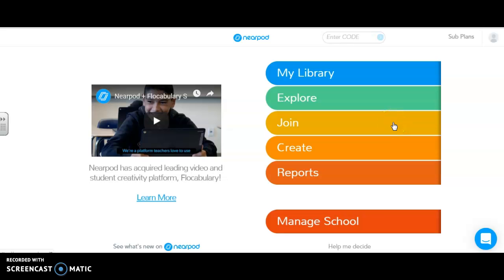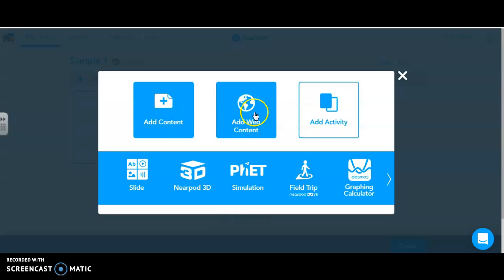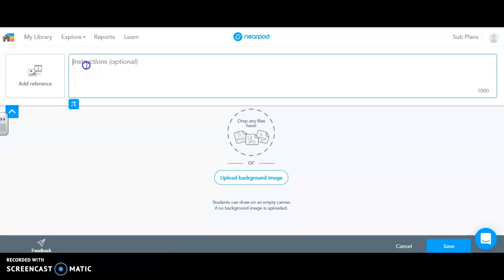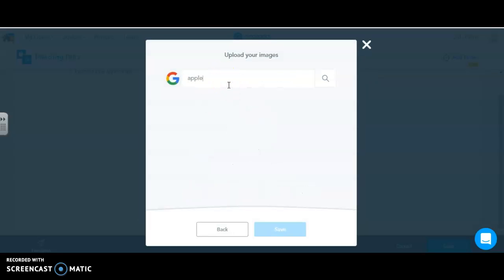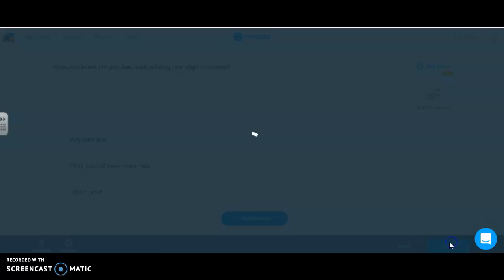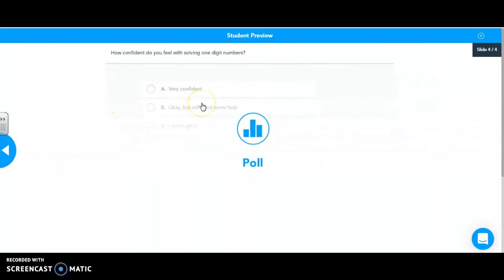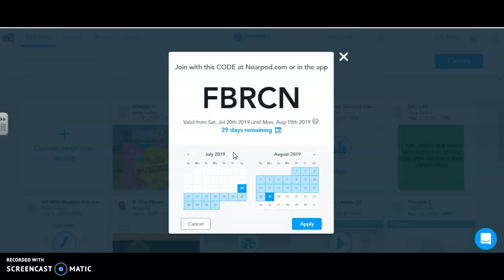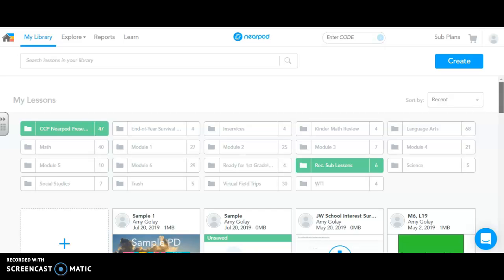MIT 806 Assignment 5